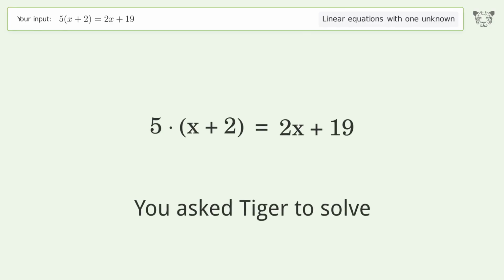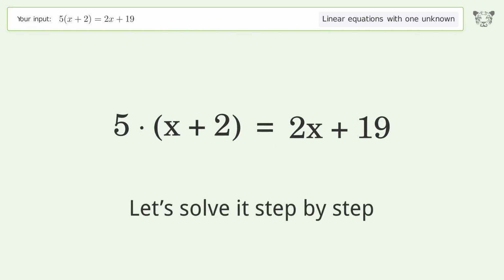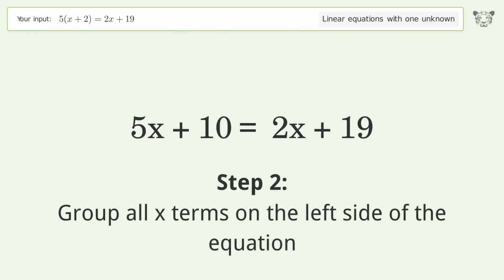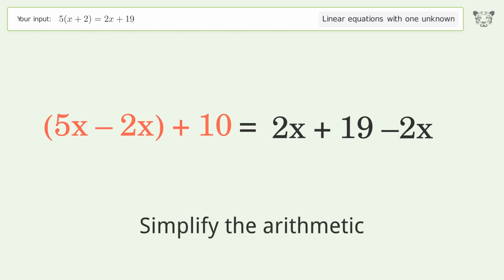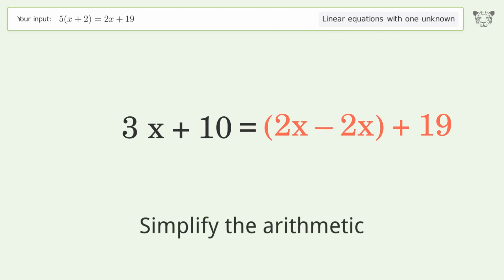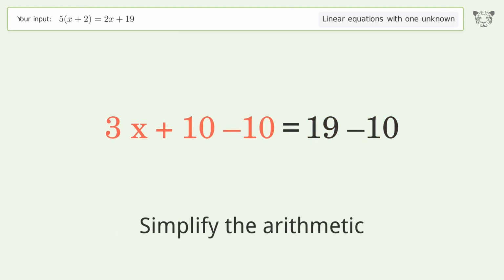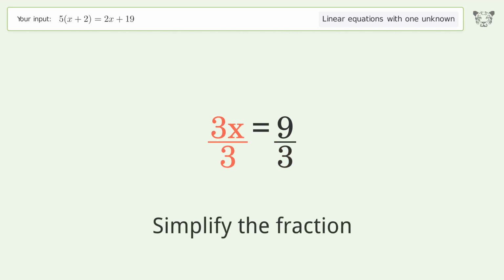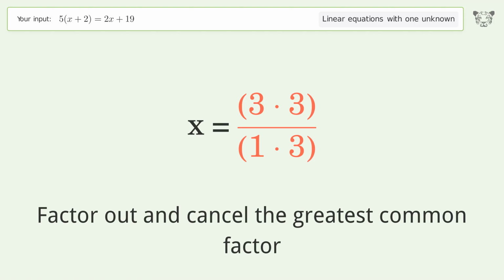Linear equation with one unknown: Solve 5(x+2)=2x+19 step-by-step solution